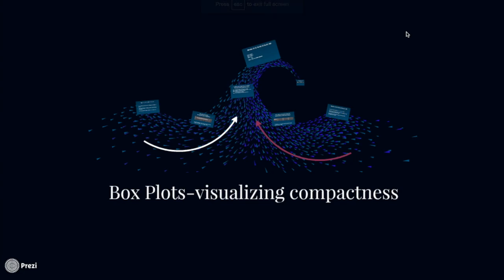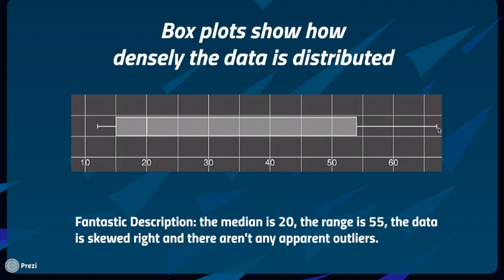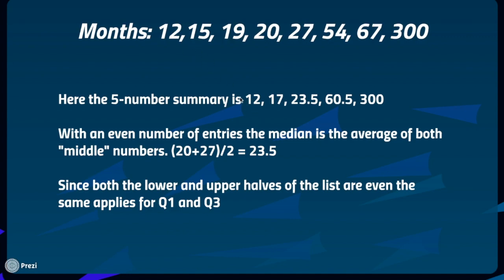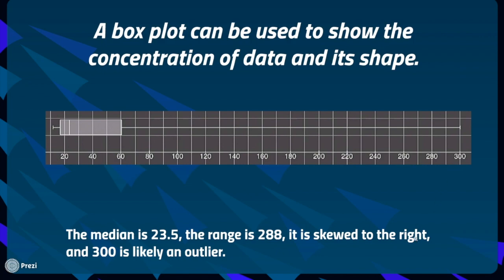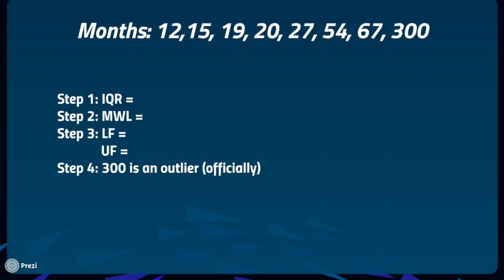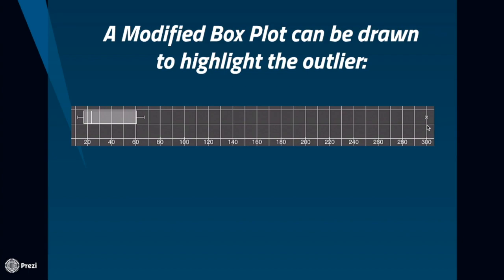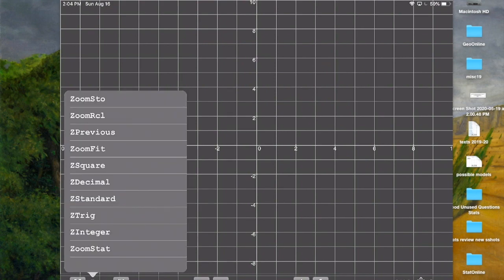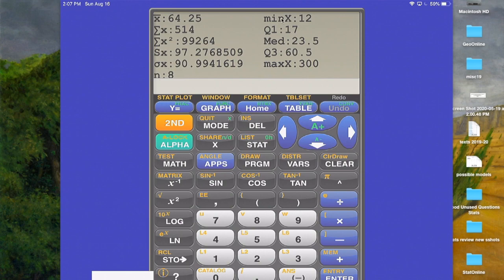Visualizing Data: Box Plots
Turning the 5 number summary into a plot.